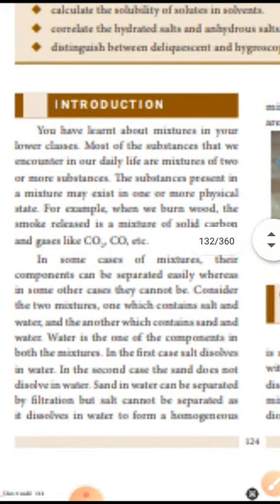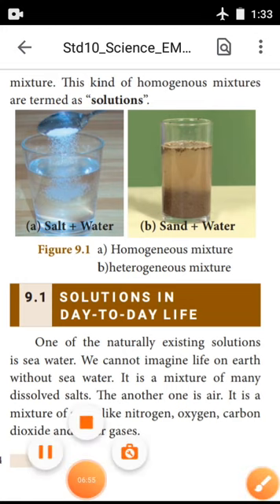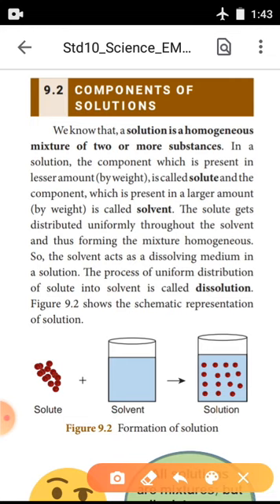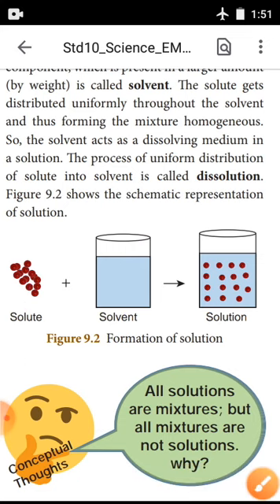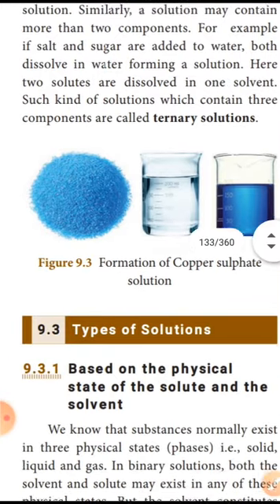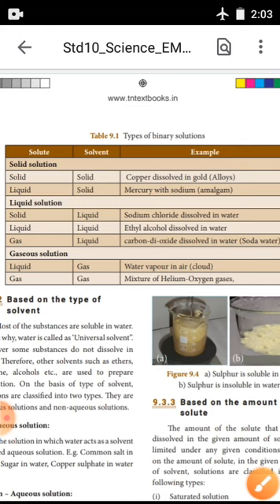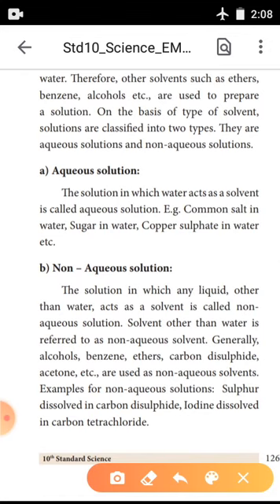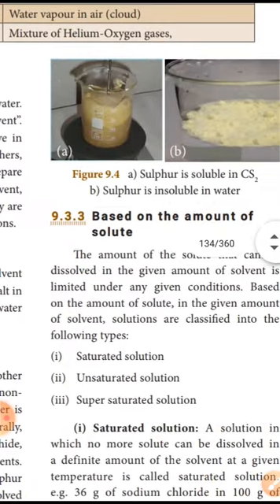10th science(unit -9.Solutions).....solution, components , type of solutions...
Type  of solution..(1)..based on solute and solvent ...(2) based on type of solvent